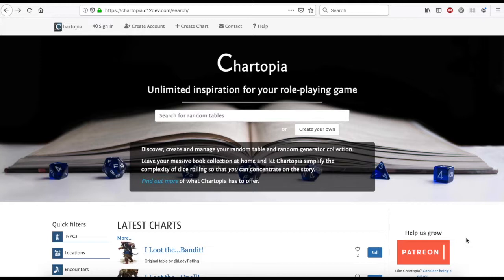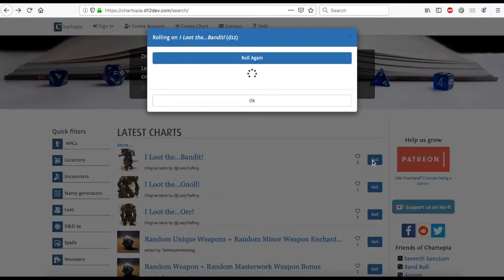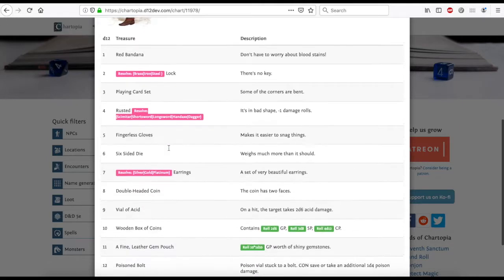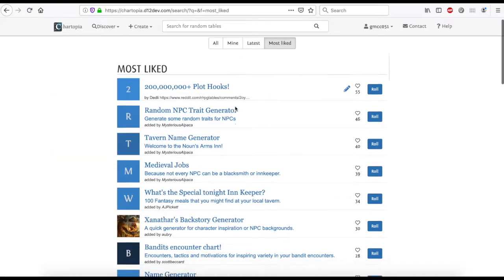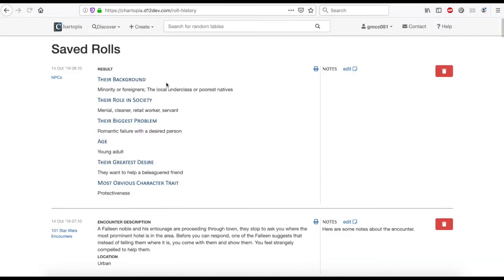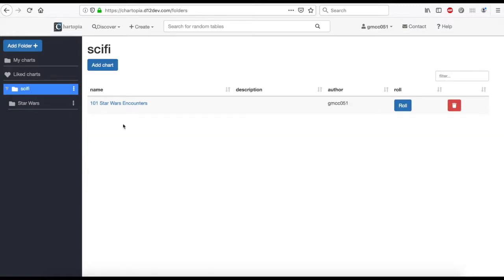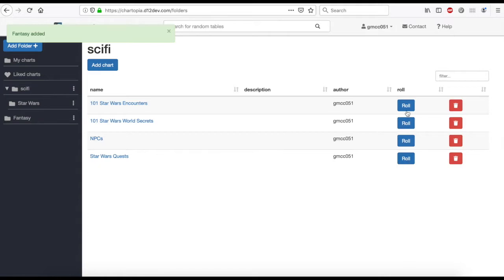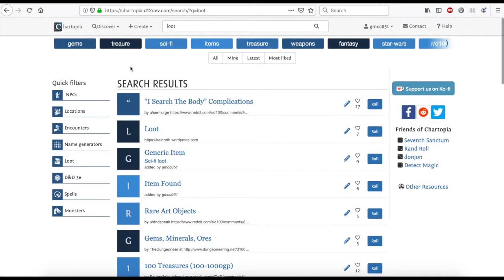Chartopia Tour (Brief Overview)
This is a rough-as-guts video showing some of the main features of Chartopia (got to start somewhere). It covers search, rolling, saving rolled results and folders. An introduction to creating your own radom tables will be covered in other videos.

Apologies for the laptop fan during the video.